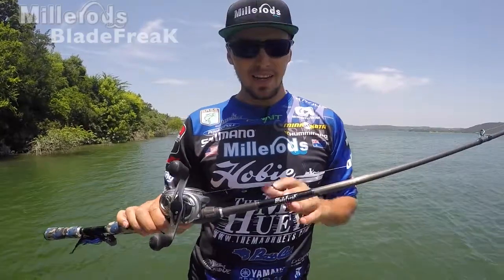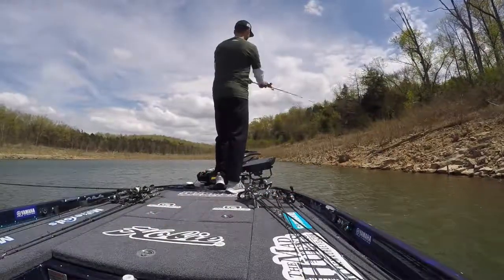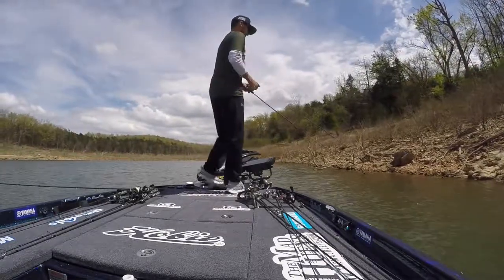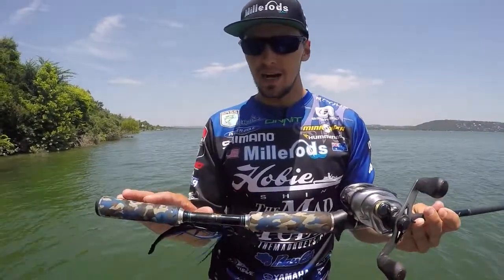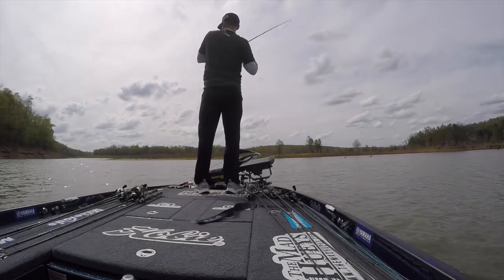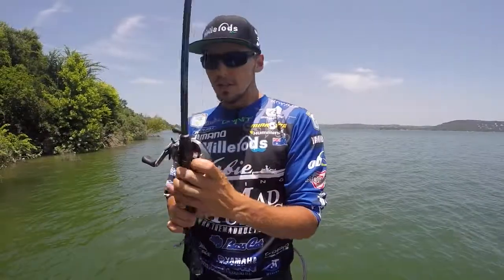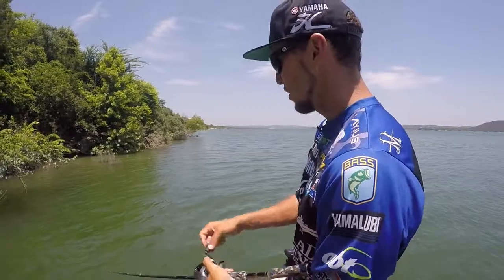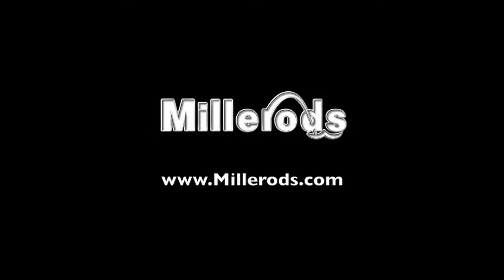BladeFreaK - 7'6" Medium Casting Rod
Elite angler Carl Jocumsen introduces the BladeFreaK, specifically designed for fishing spinnerbaits, Chatterbaits, bladed jigs and buzzbaits.